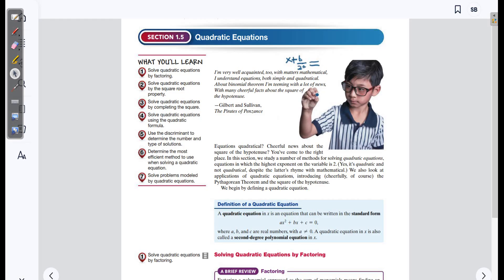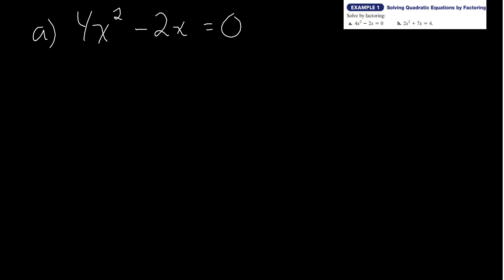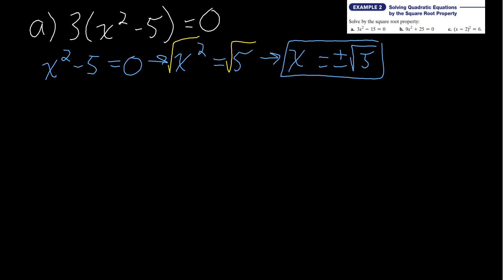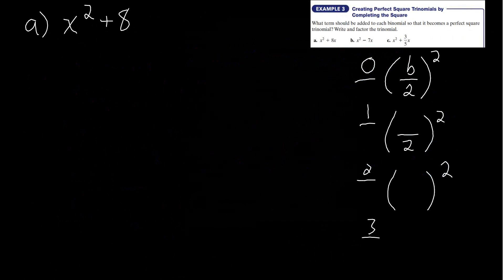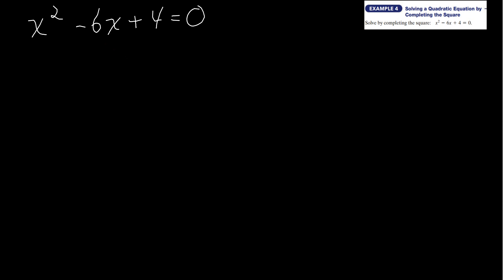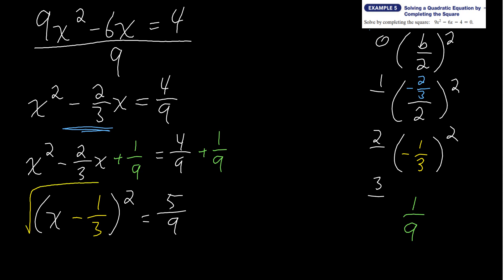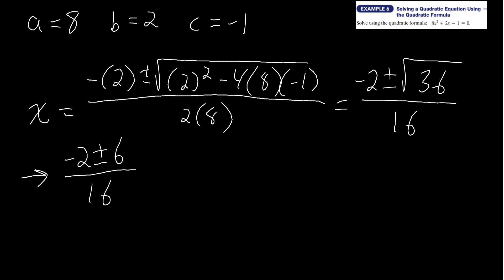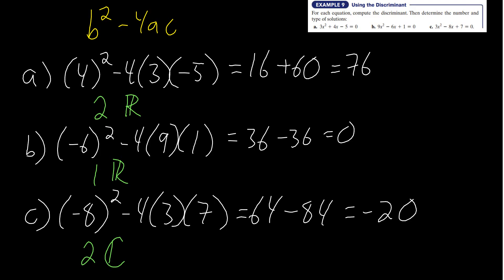MAC 1100 1.5: Quadratic Equations